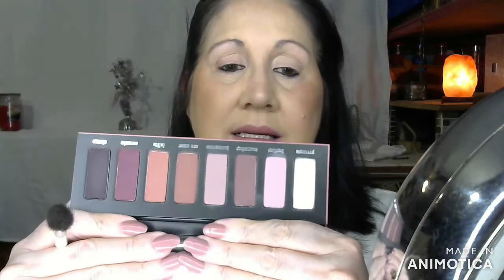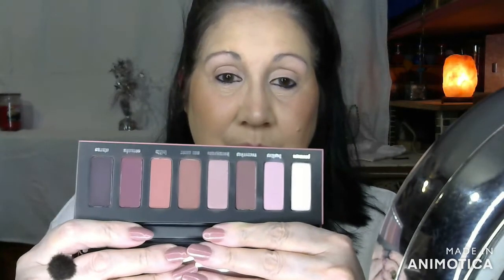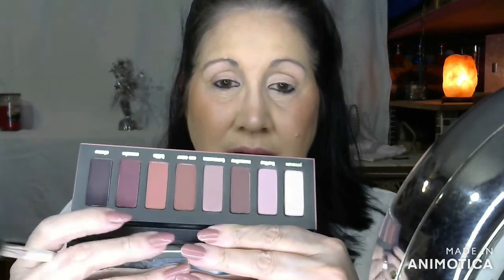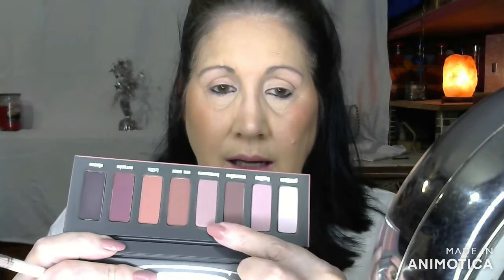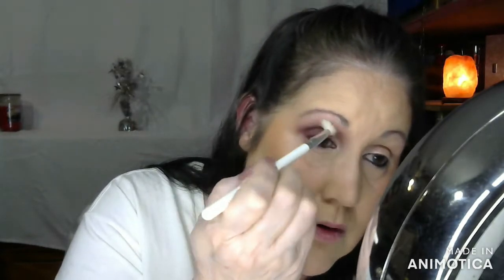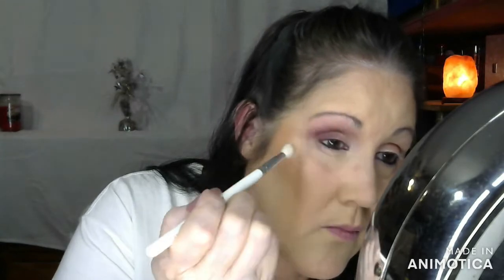KVD VEGAN BEAUTY / LOLITA EYESHADOW PALETTE / Alchemist Eye Topper Palette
Hey ya'll!!  In today's video I bought the KVD Vegan Beauty Lolita Palette and the Alchemist Eye Topper Palette.  :)

PRODUCTS:
Becca Eye Brightening Corrector in shade Light/Medium
Becca Backlight Priming Filter
Flower Beauty Illusion Foundation in shade Warm Beige
Tarte Shape Tape in shade Light Medium Honey
Dermablend loose setting powder in shade Translucent
Benefit Hoola Bronzer
Sephora Contour in shade Second Chance
Becca Blush in shade Songbird
Milani Make It Dewy setting spray
Buxom Lip Liner in shade Undercover
Maybelline Super Stay Liquid Lipstick in shade Seductress
Morphe Lip Topper in shade Enchanting
NYX Retractable eyeliner in shade black
Benefit Bad Gal Bang Mascara in shade black
Real Techniques brushes and sponge
Luxie brushes
Morphe X Jaclyn Hill Brush Collection